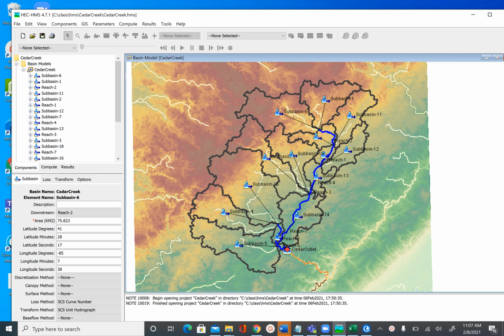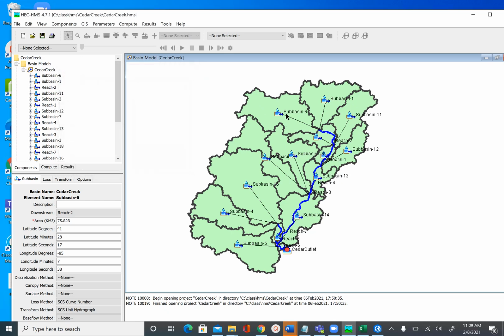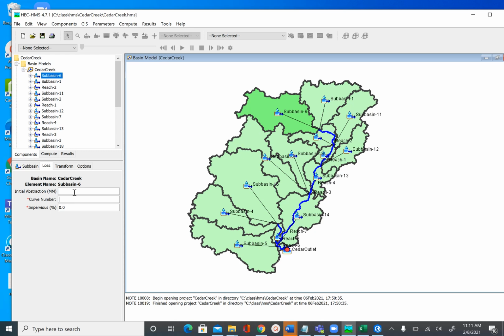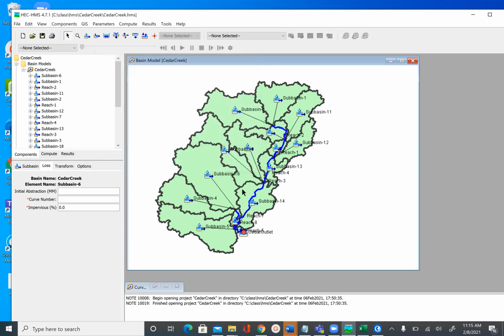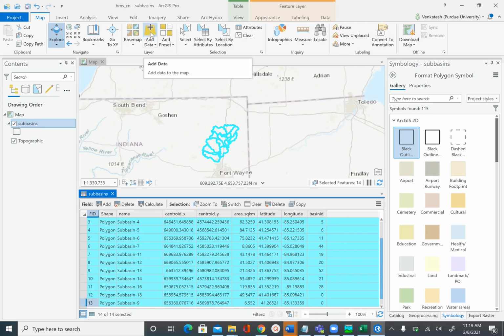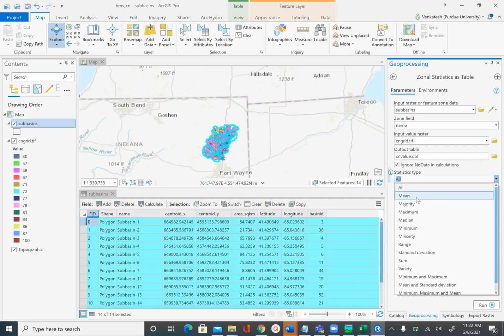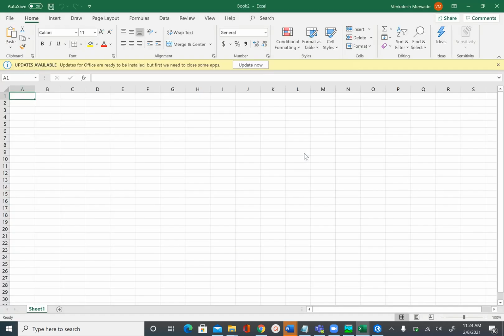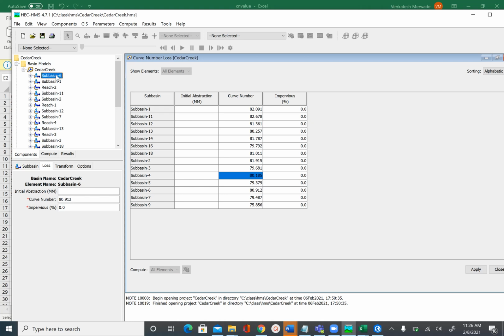Video:-07 Graph prediction and analysis